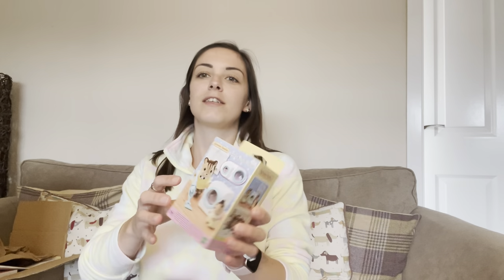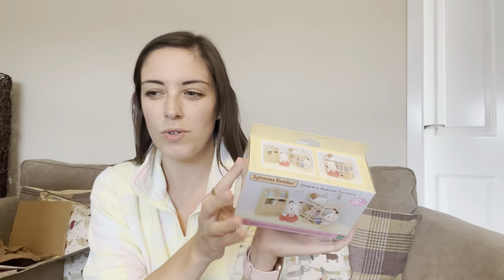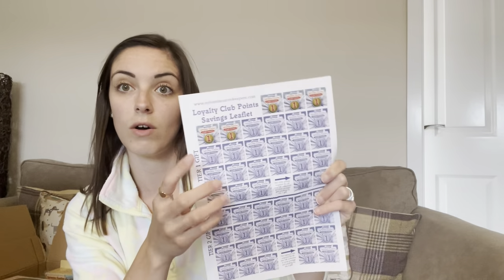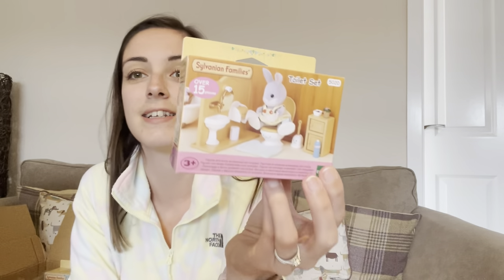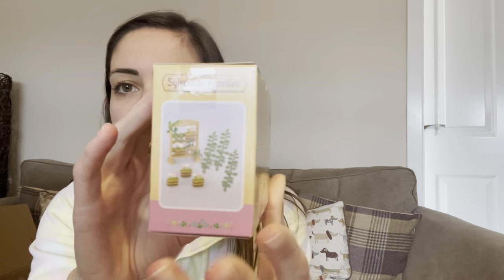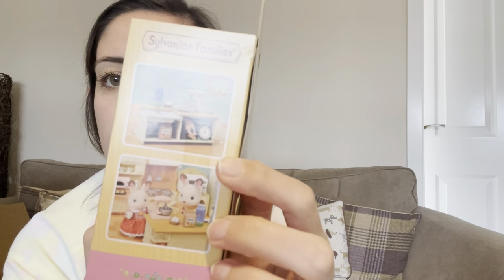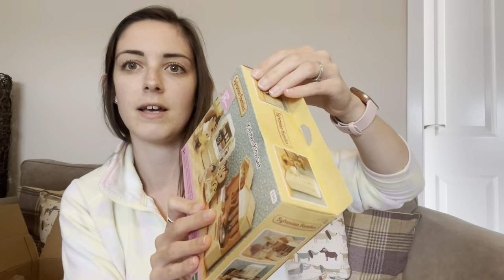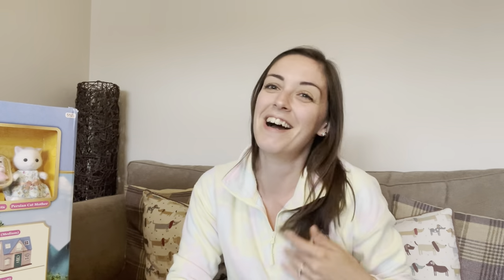GIANT Sylvanian Families Calico Critters Haul! 🛍🥰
I’m so so excited with all my new Sylvanian goodies and just could not wait to share them with you 🥰

I hope you enjoyed and thank you again for watching! Please let me know if you would like to see any of these items in an unboxing!